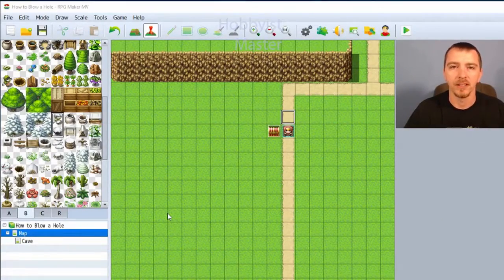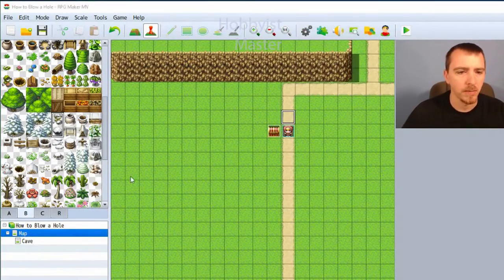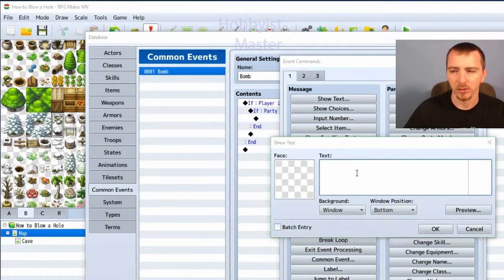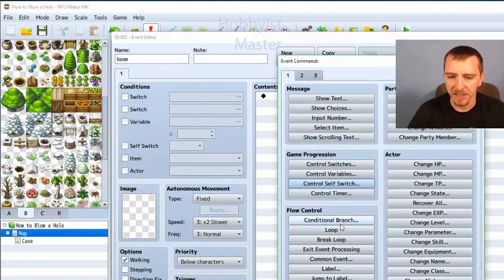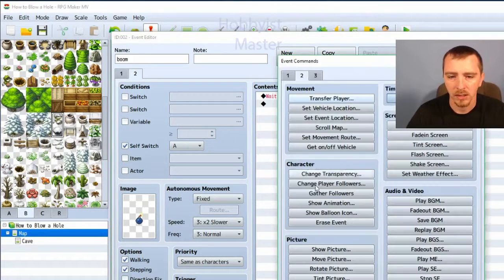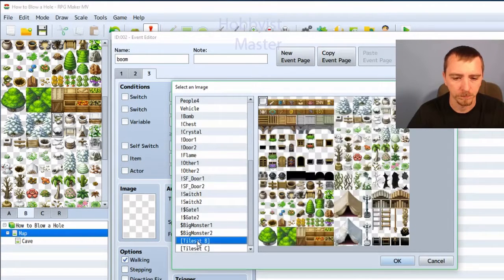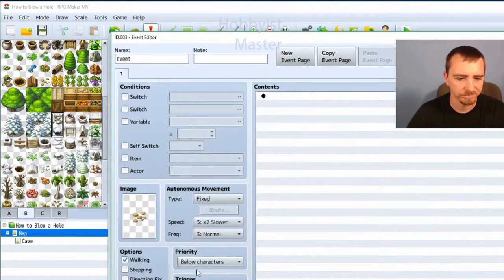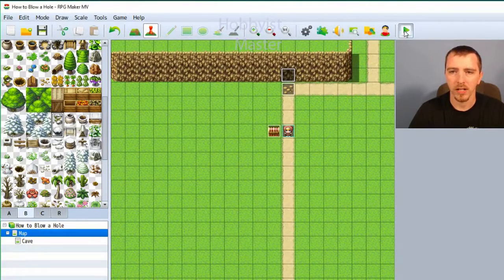How to Make a Bomb and Blow a Hole in the Wall RPG Maker MV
This is a easy way to make a bomb and blow a hole in a wall like you would see on Zelda using RPG Maker MV. Great for secret rooms you want to add to your game.